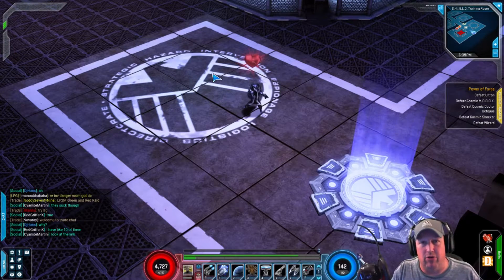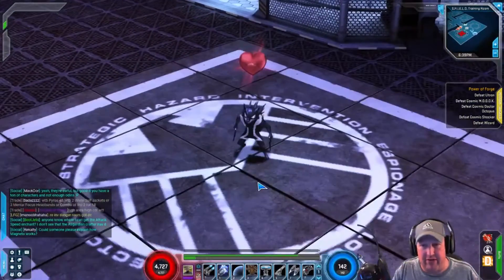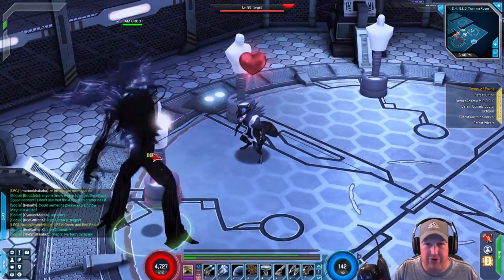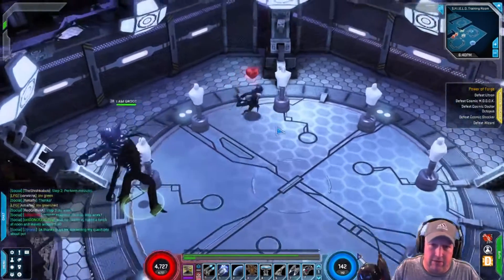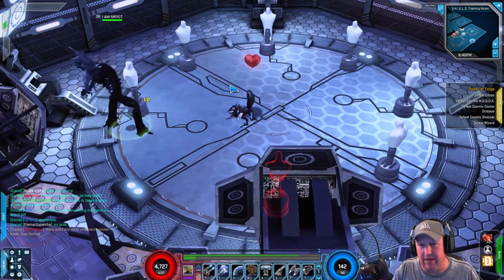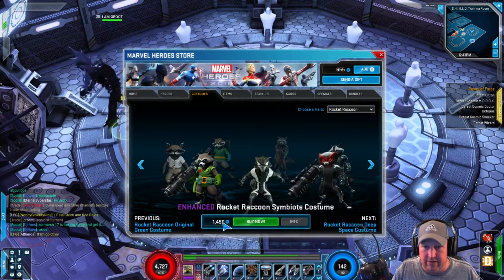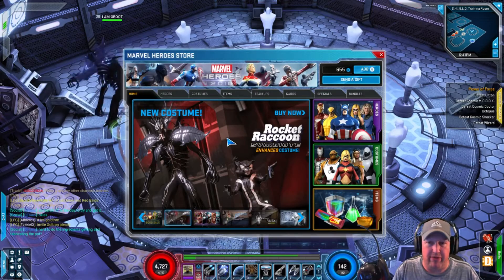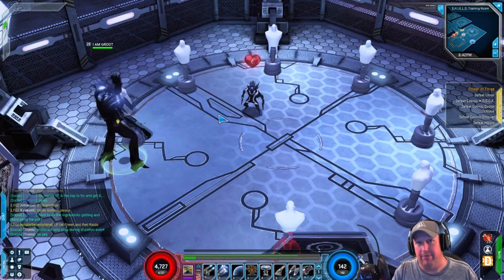Marvel Heroes 2016: Rocket Raccoon Enhanced Symbiote Costume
New enhanced  costume for Rocket Raccoon with symbiote Groot summons. Voted on by the players.